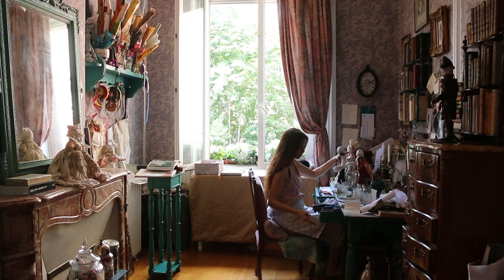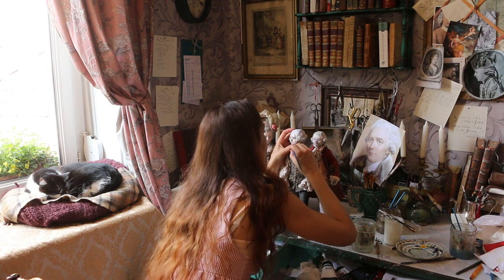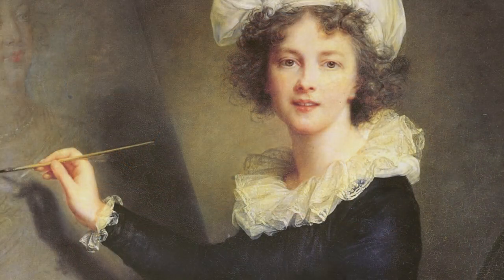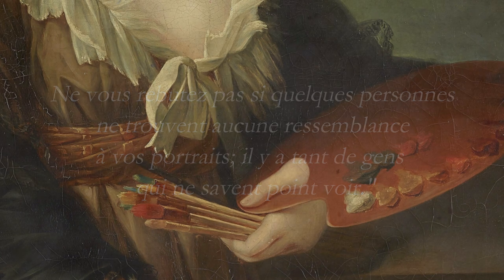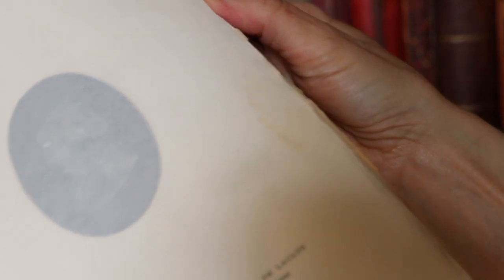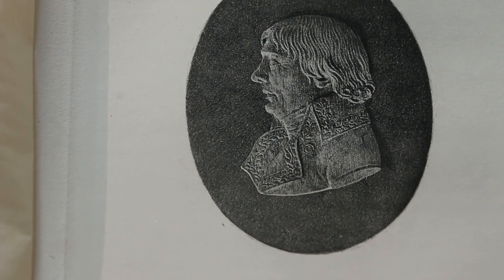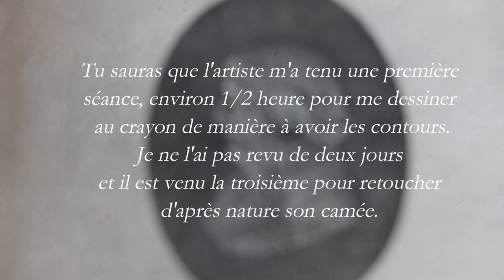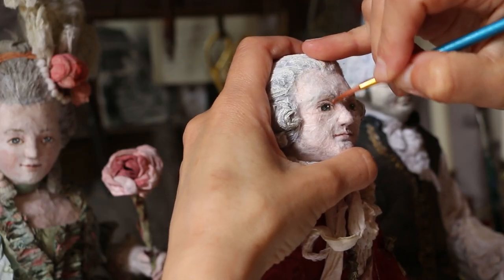Creating Historical Characters+Portraits anecdotes+Marie-Antoinette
Sharing in this video my interest for creating historical characters in paper, for my historical video series  and for the Marie-Antoinette Workshop.

ABOUT

Hello I'm Laetitia Miéral a Paper Magician living in St Etienne, France.You will discover in my channel, my life as an artist , glimpses in my studio and my Kingdom , my artwork in progress , my interest for old fairy tales and french history , dollhouses, Vlogs and Fairy Tale seasonal decor videos.

July 2023